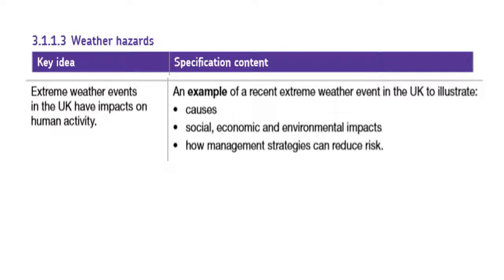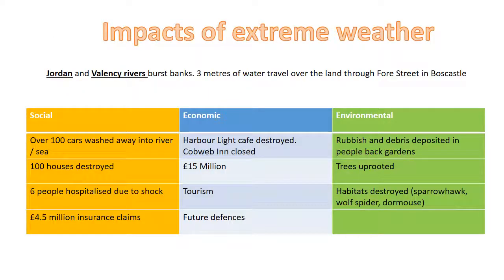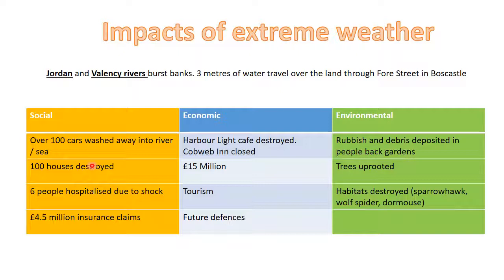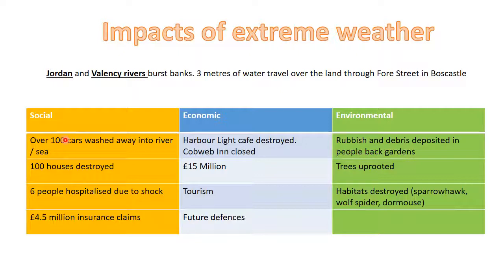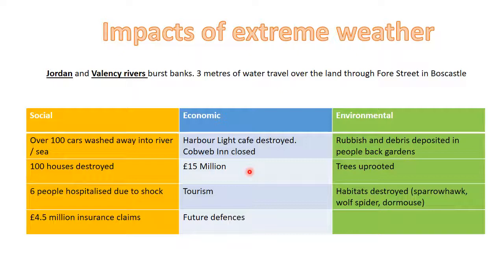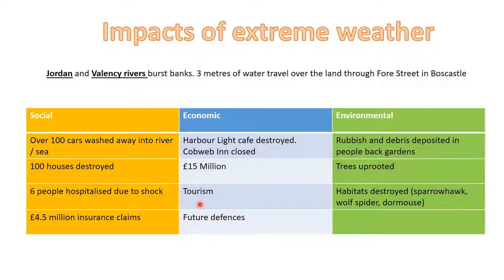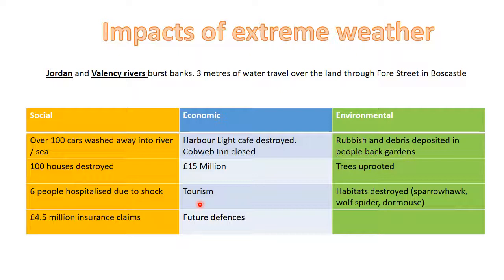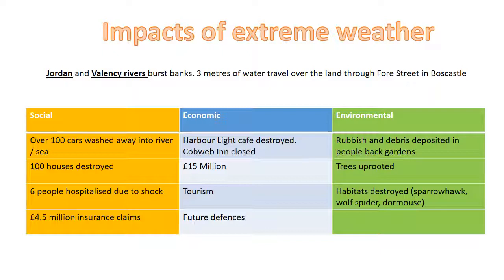Penrice Boscastle effect video